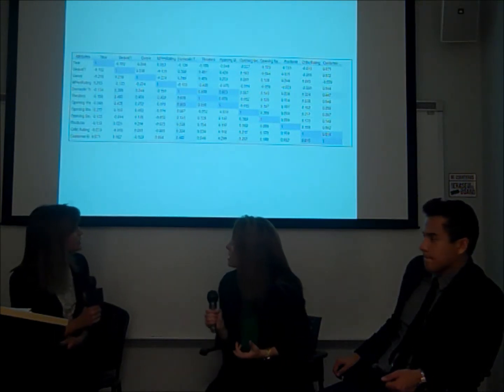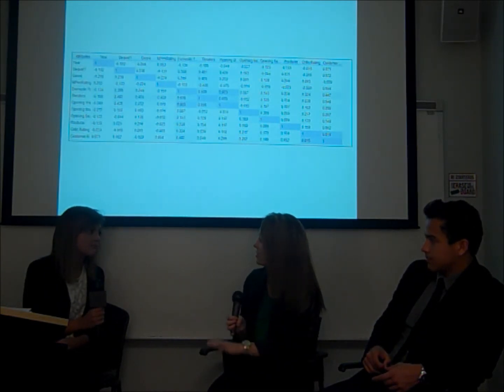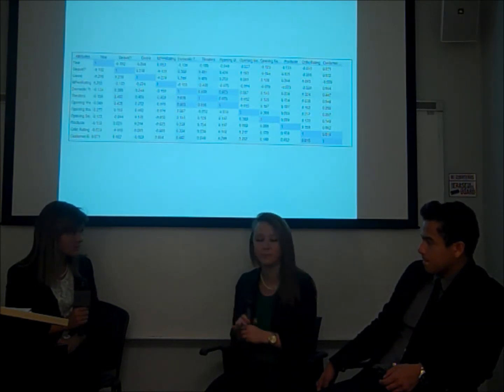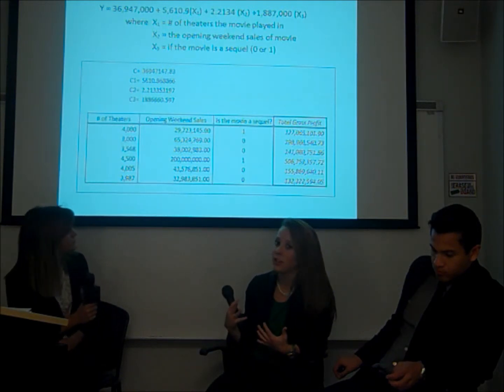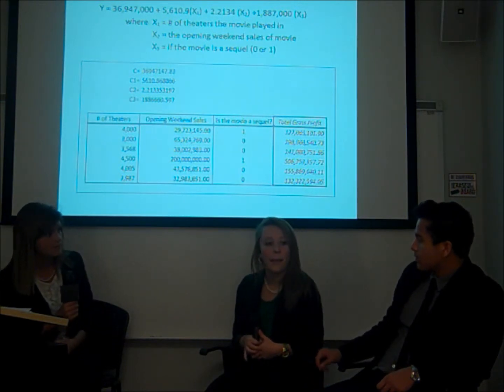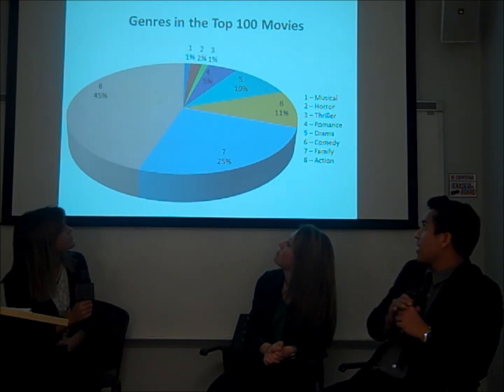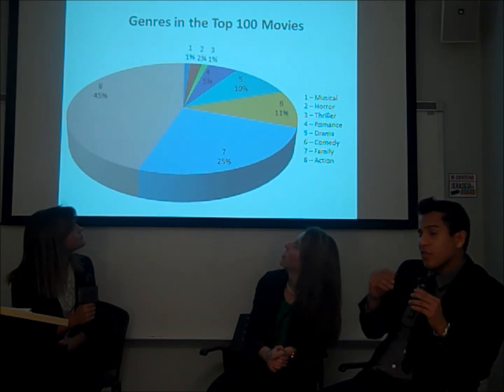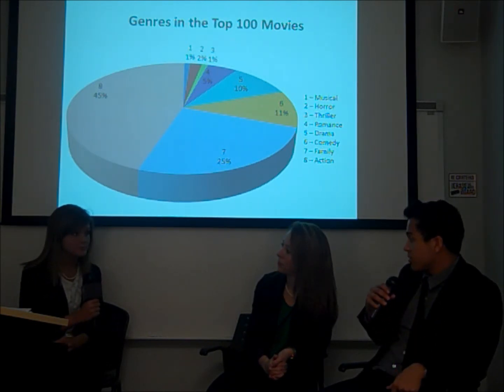300 Project Part 2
Part 2 to our project on data mining in the film industry.